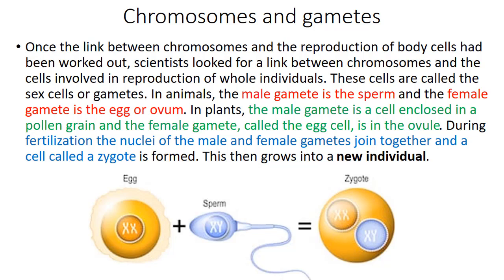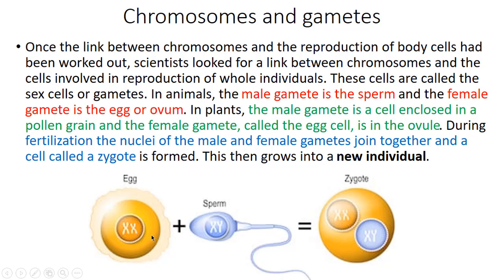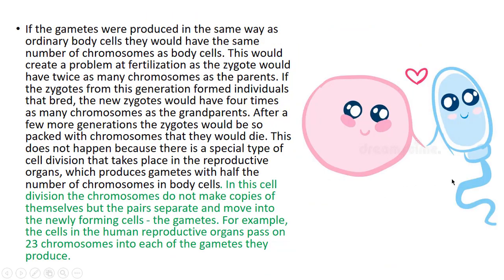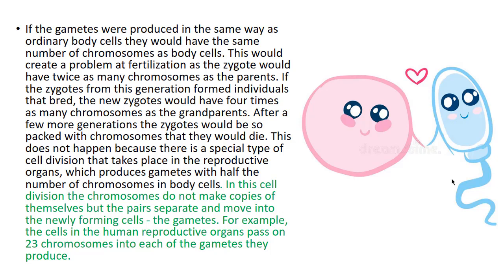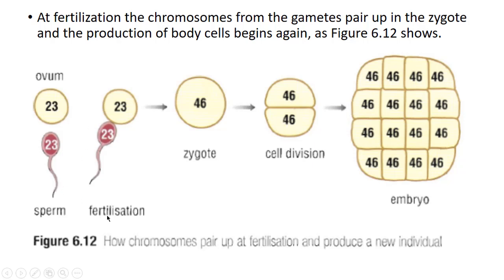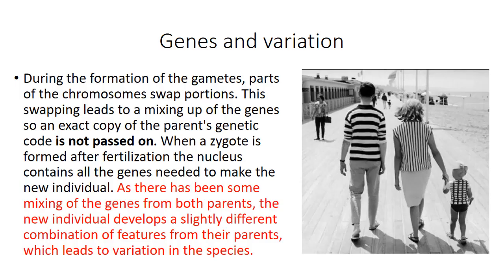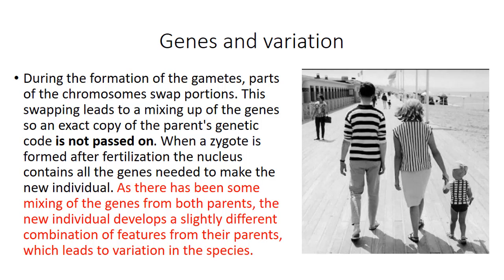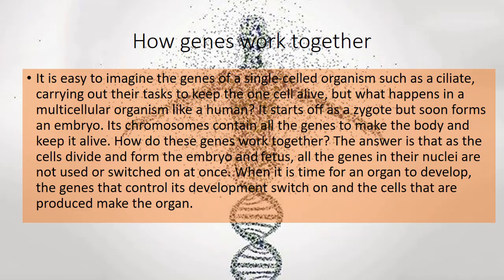F3 genes and variations w3 Biology